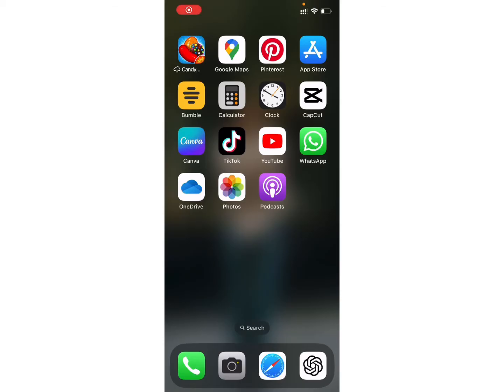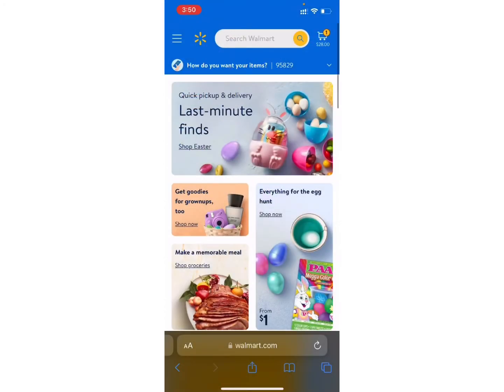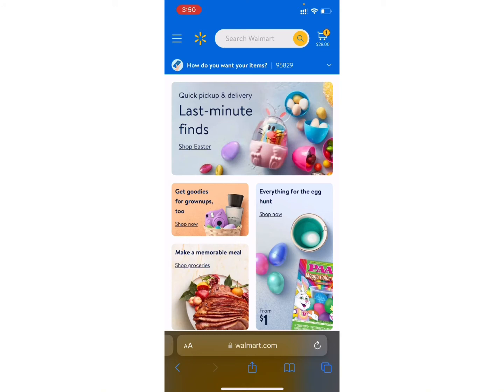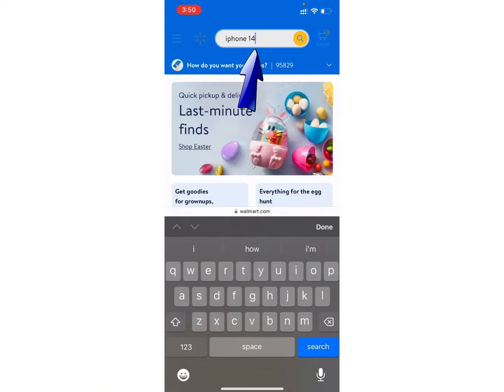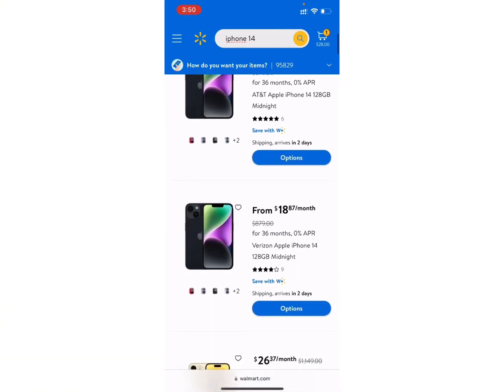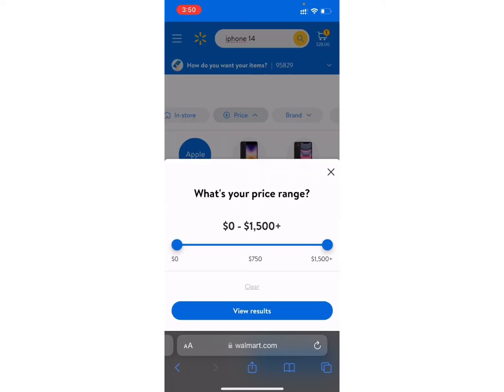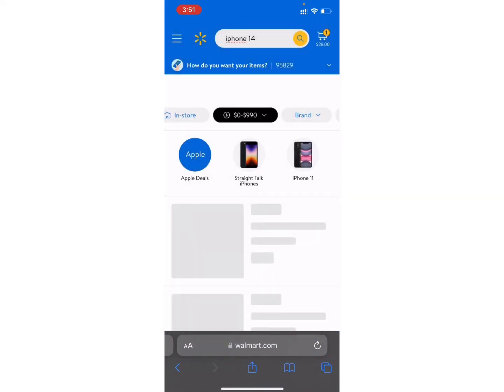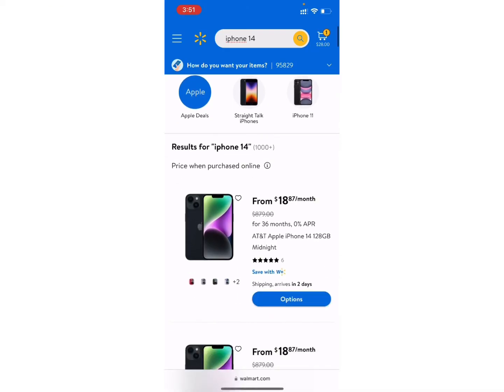How to Match Price on Walmart 2024 | Walmart Tutorial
Learn how to take advantage of Walmart's price matching policy with this comprehensive tutorial. We'll walk you through the steps to match prices on eligible items, whether you're shopping in-store or online. From understanding the criteria for price matching to submitting a request and saving money on your purchases, this guide has you covered. Tune in to maximize your savings and get the best deals at Walmart!